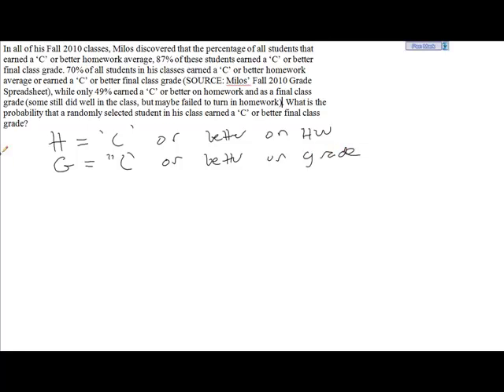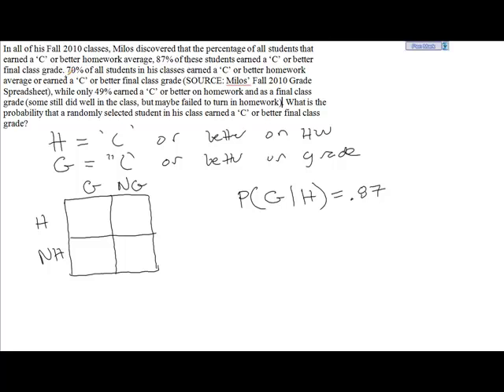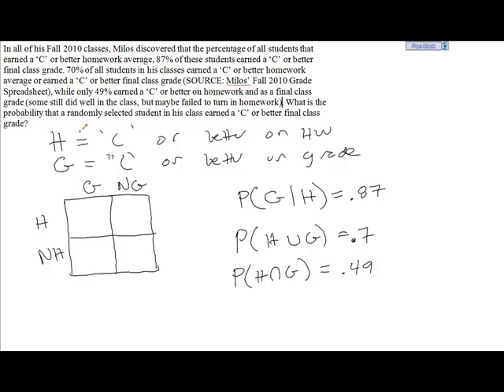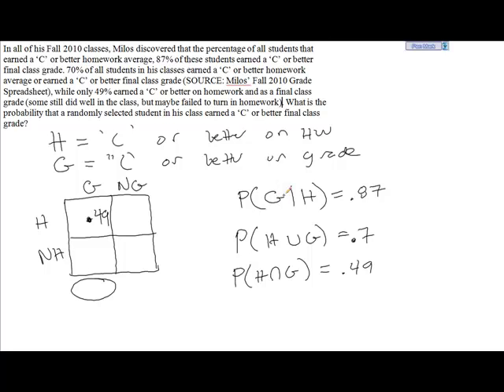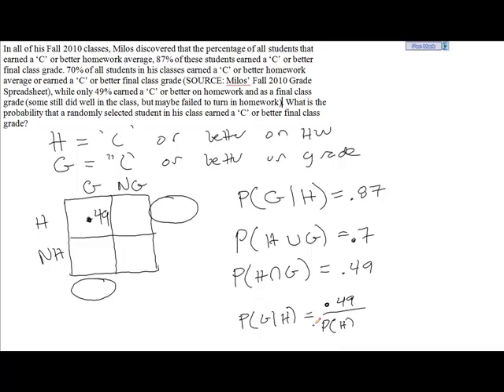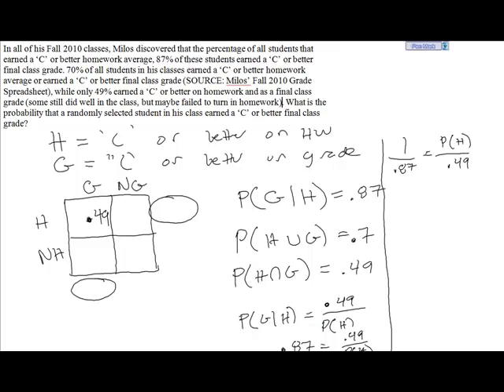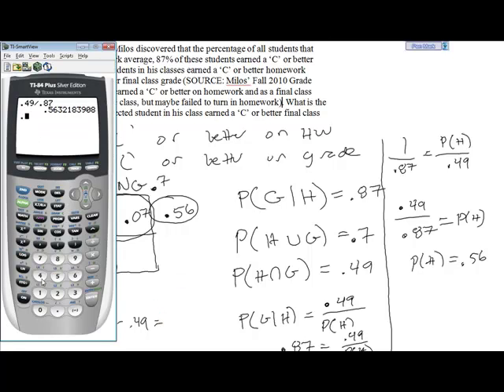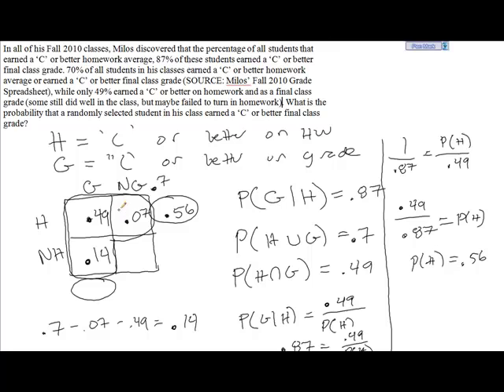3 3 P5